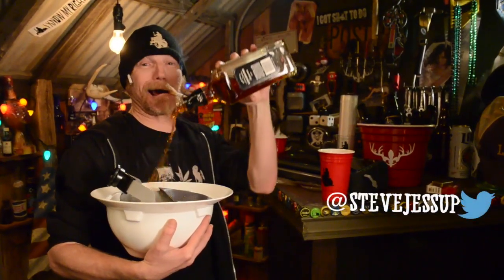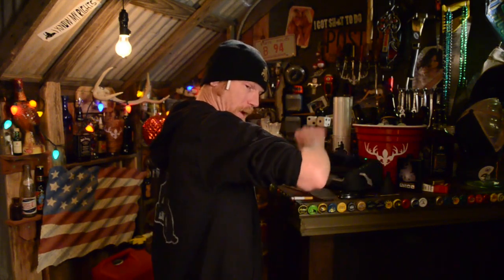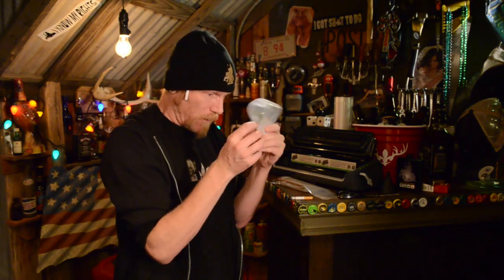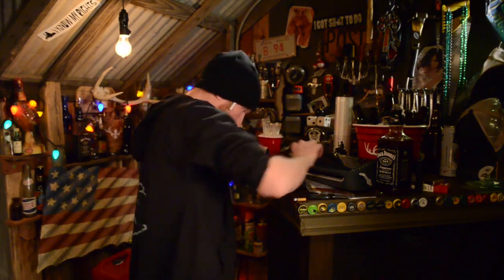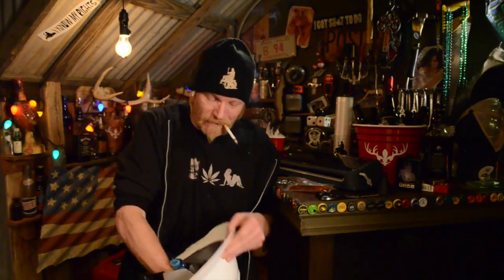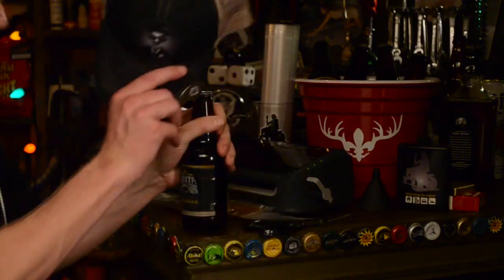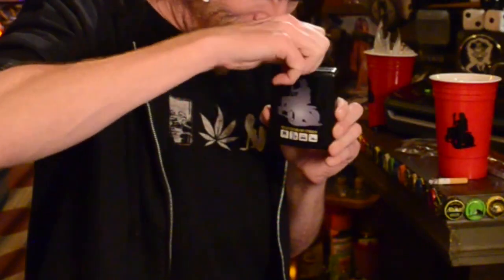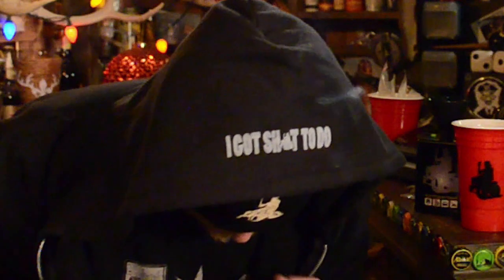(#46) Homemade Pocket Shots WHISKEY. WEED. WOMEN.